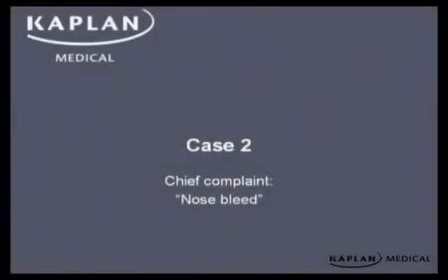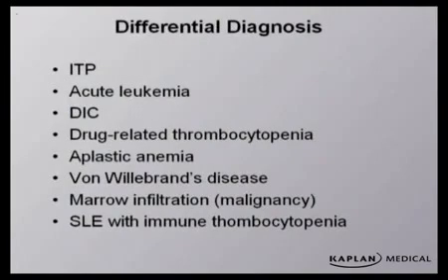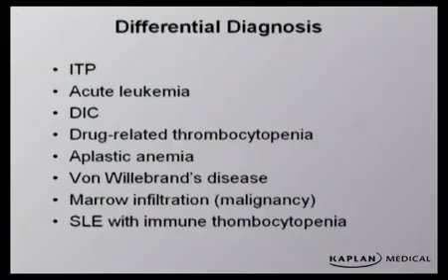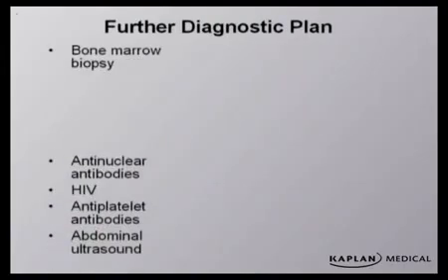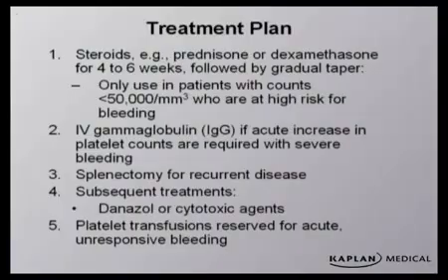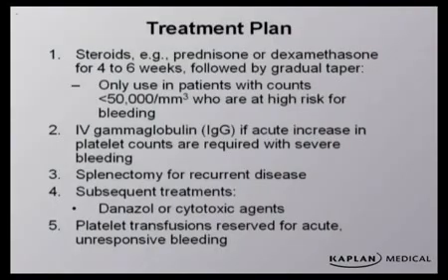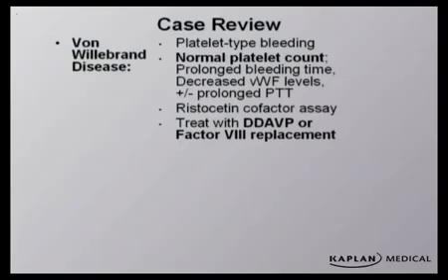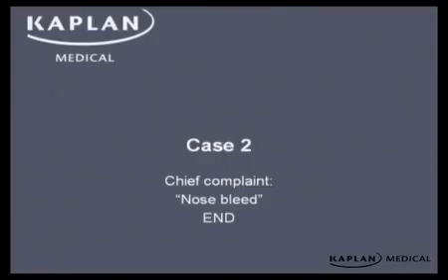Hematology Case 2 Dr Faselis Kaplan USMLE Step 3 Review